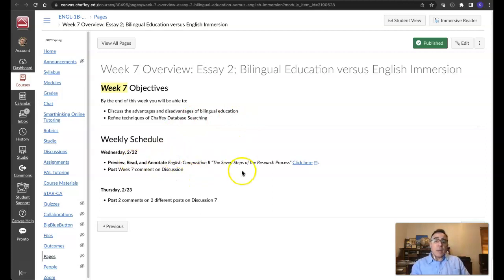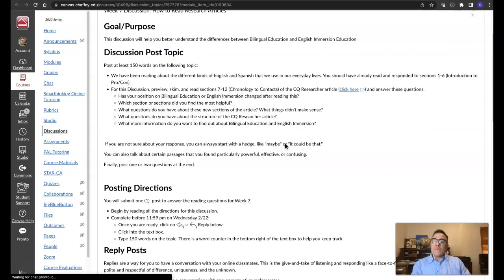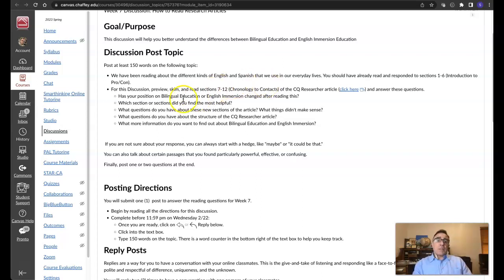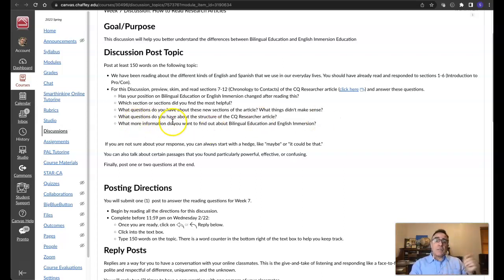Week 7 Overview 1B spr 23